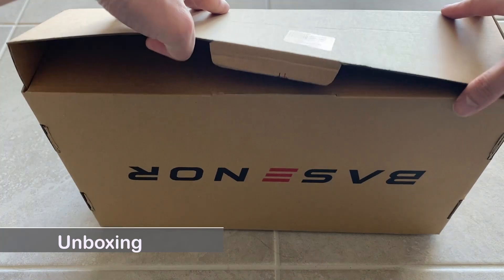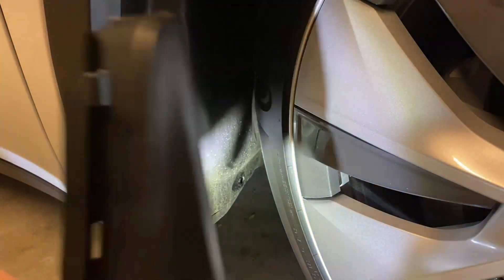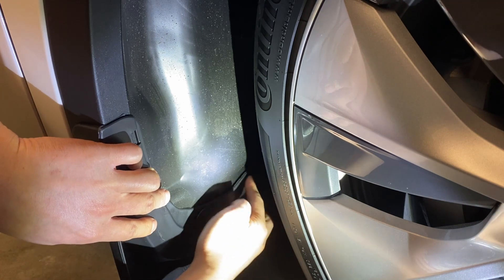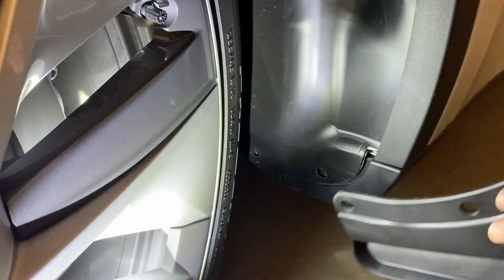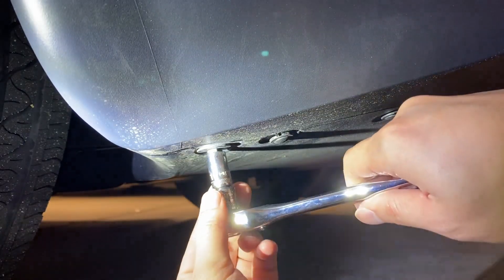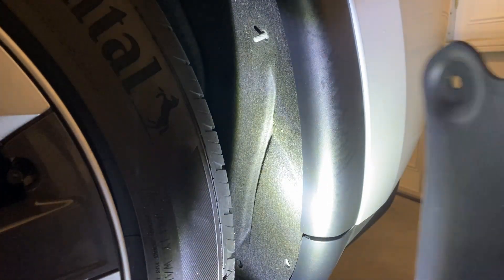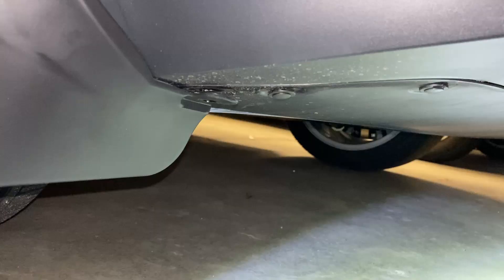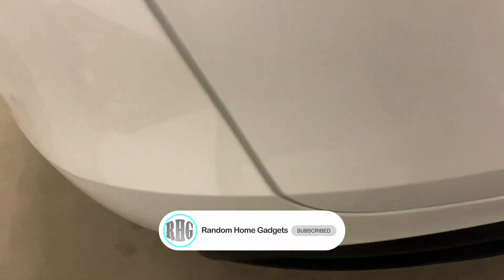Basenor Mud Flaps for Tesla Model Y | Installation | Discount code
Limited time 5% off discount code: CD9WBWX6 (expires 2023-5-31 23:59 PDT)
The Basenor mud flaps are one of the highly recommended accessories by Tesla owners. In this video I’ll show you how to install the Basenor mud flaps on the Tesla Model Y.
0:00 Intro
0:19 Unboxing
0:30 Features
0:53 Installation: Front Right
2:47 Installation: Front Left
3:18 Installation: Rear Left
5:39 Installation: Rear Right
6:06 Closing